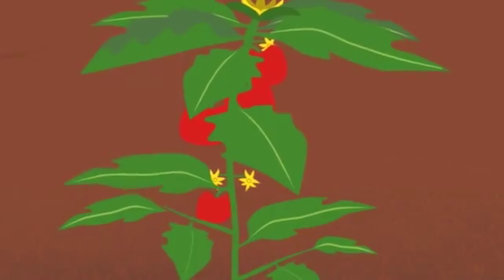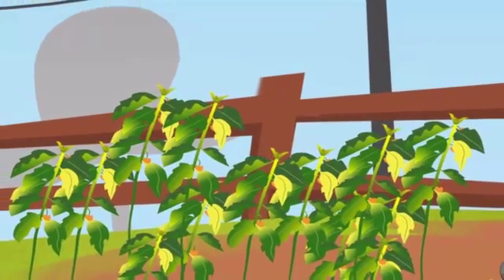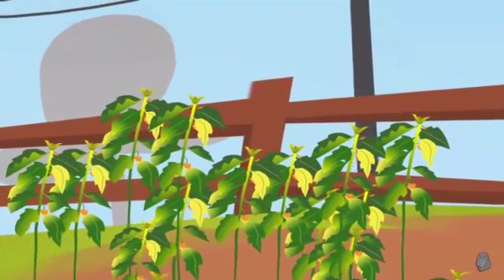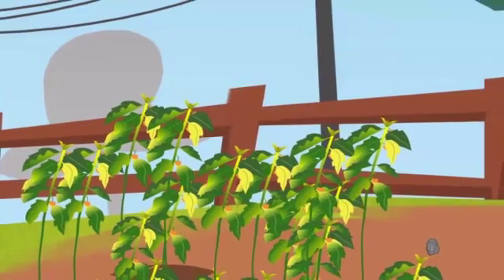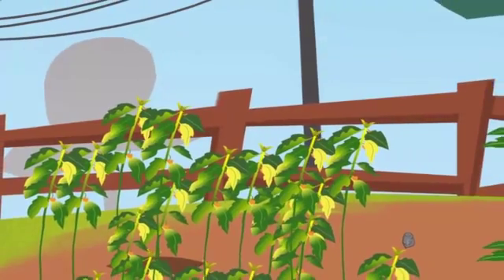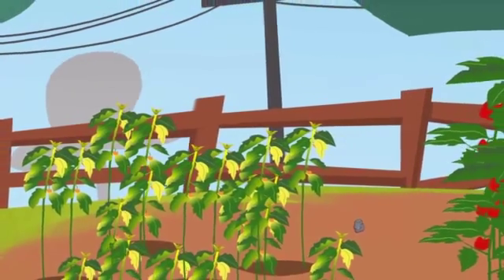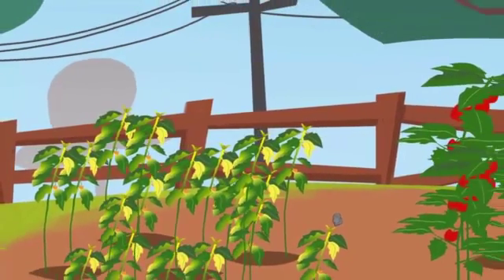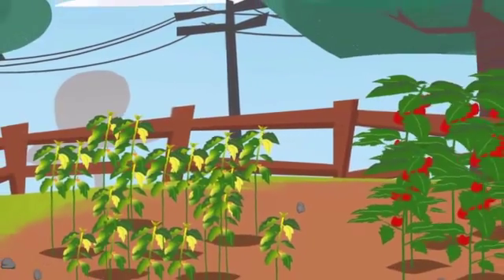Physical Violence: Don't We Want Our Children to Flourish?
This short animation film calls for action to end physical violence against children in Nigeria.
Half of Nigeria’s children are exposed to physical violence before the age of 18. This violence occurs in everyday places where children should be safe - like homes, schools, and neighborhoods.
The physical injuries may heal, but the inner wounds inflicted by violence can damage a child’s long-term development.
This film, funded by UNICEF and produced by MIND, supports the Nigerian Government's Year of Action to End Violence Against Children.